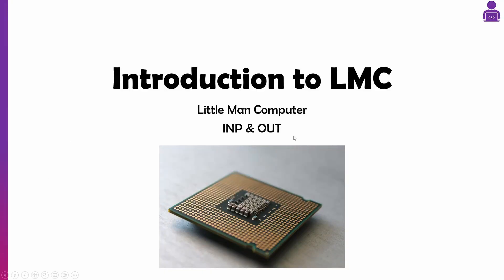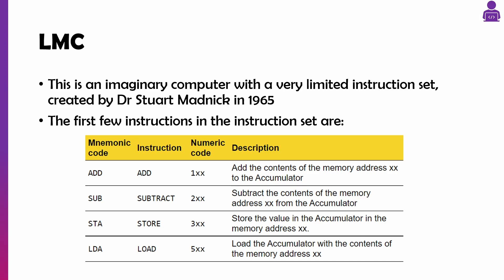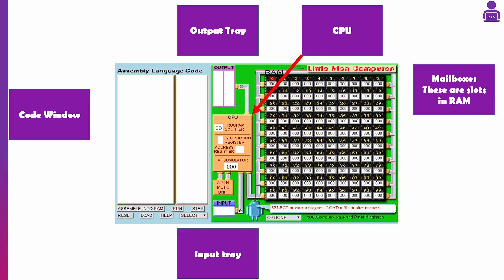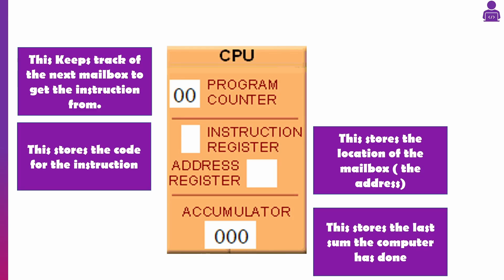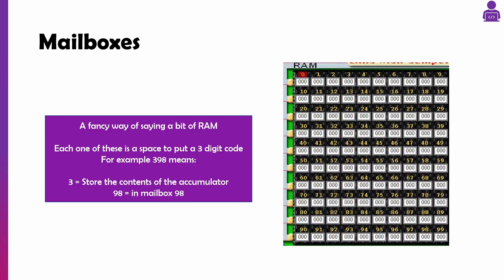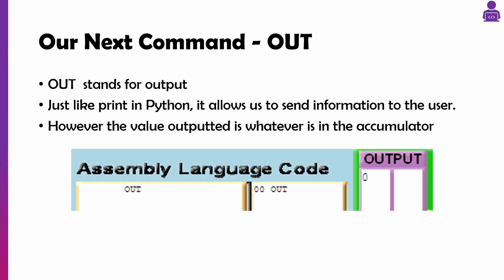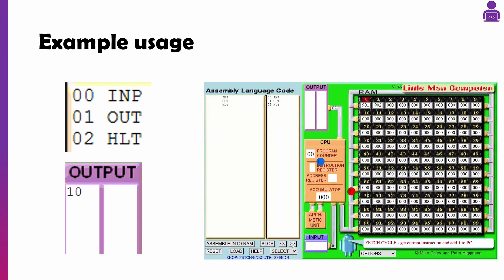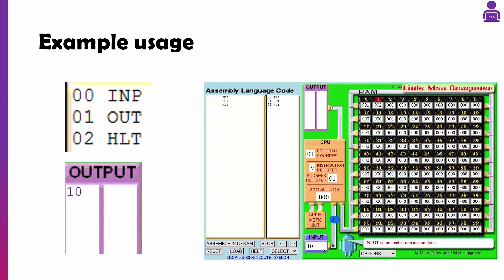Little Man Computer | Input Output A Level Computer Science (OCR)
Welcome to our comprehensive tutorial on I/O in Little Man Computer (LMC)! In this video, we will explore how to implement input-output simulation effectively using LMC's unique architecture.

This tutorial is perfect for beginners and intermediate programmers looking to solidify their understanding of LMC and improve their programming skills. By the end of the video, you’ll be able to write your own LMC programs that handle user input and control program flow with ease.

Let’s dive into the world of LMC and unleash the power of branching!